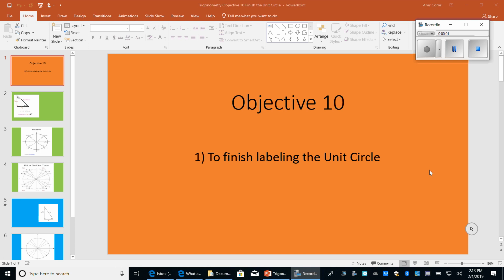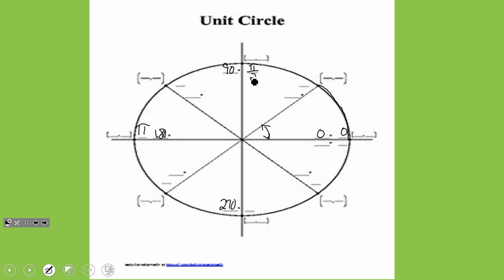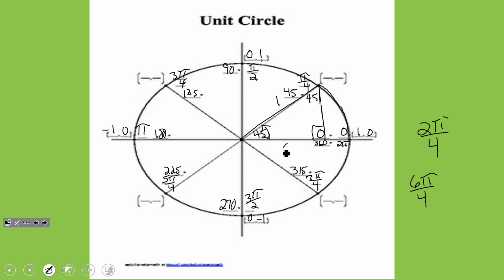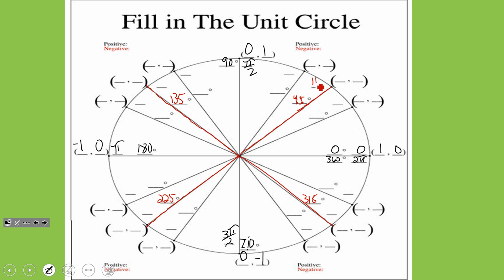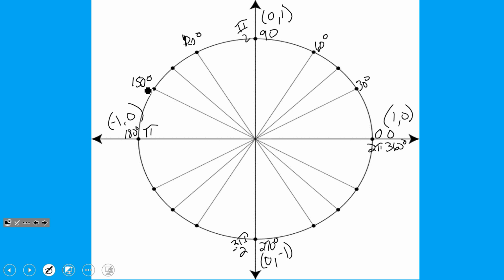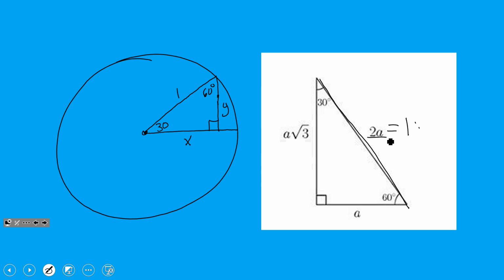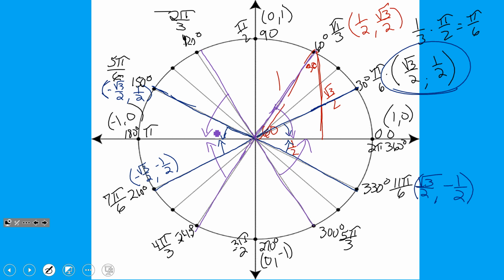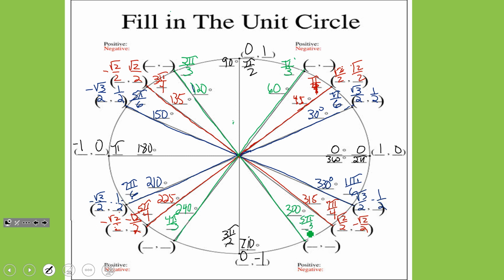Trigonometry Objective 10 Completion of the Unit Circle